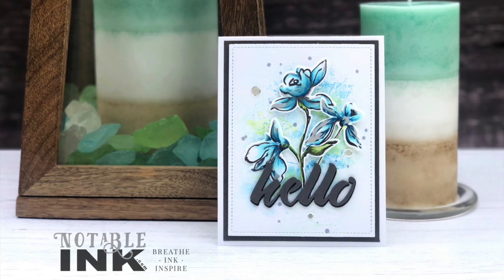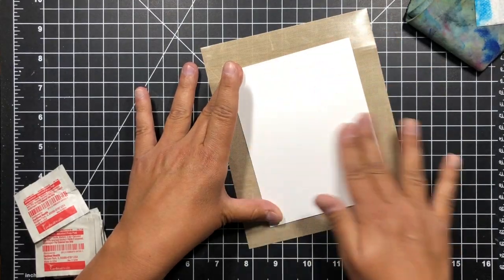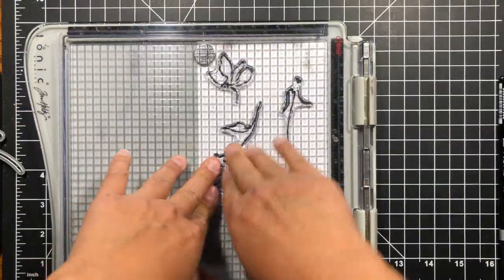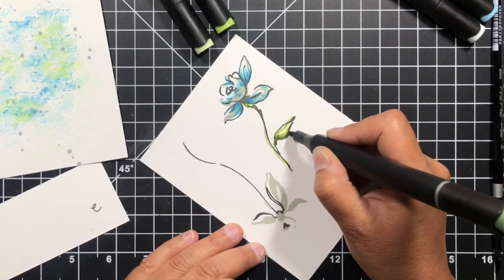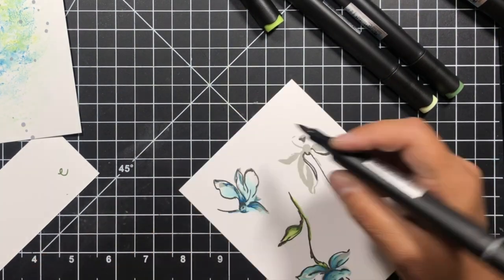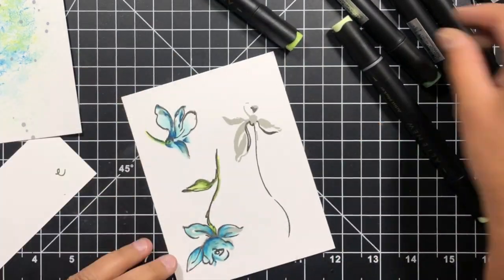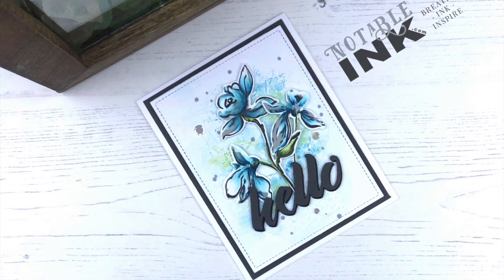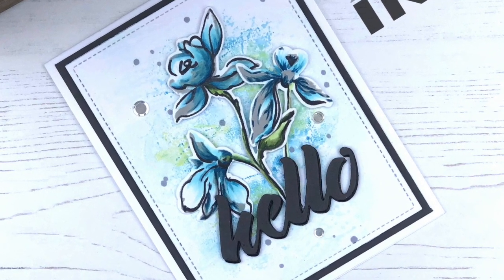Alcohol Marker Ink Smooshing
Create a fun and vibrant backdrop by ink smooshing alcohol markers. Altenew Artist Markers used in this card. This card was inspired by Altenew Academy calls, Magical Marker Techniques.

[ Amazon US ]

• Ranger Multi Medium Bottle, 0.5-Ounce, Matte
[ Amazon US ]

• Scor-Pal Tape, 1.5-Inch by 27-Yard by Scor-Pal
[ Amazon US ]

• Sticky Back Foam Sheets Value Pack 6"X9" 40/Pkg-As 1 pcs SKU# 657122MA
[ Amazon US ]

[ Amazon US ]

[ Amazon US ]

• Ken Oliver The Best Ever Craft Mat-16.5x15
[ Amazon US ]

[ Amazon US ]

• Dahle 10671 Vantage Cutting Mat, 12" x 18", Black
[ Amazon US ]

[ Amazon US ]

• Fiskars Fiskars 12" Reinforced Ppt Trimmer, Trilingual (154560)
[ Amazon US ]

[ Amazon US ]

[ Amazon US ]

• Craft Tweezers-
[ Amazon US ]

[ Amazon US ]

• Silver Brush 3000S-6 Black Velvet Short Handle Blend Squirrel and Risslon Brush, Round, Size 6
[ Amazon US ]